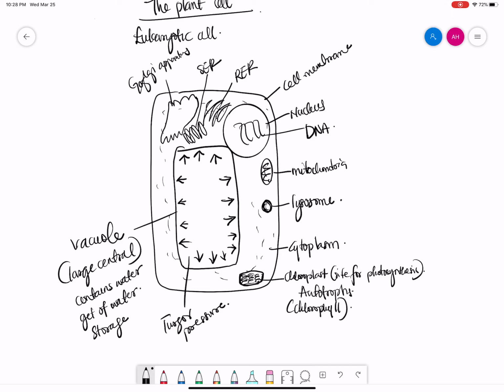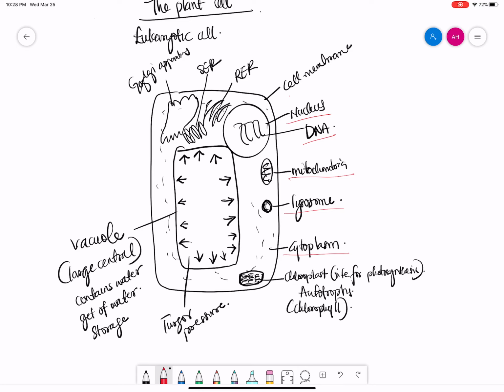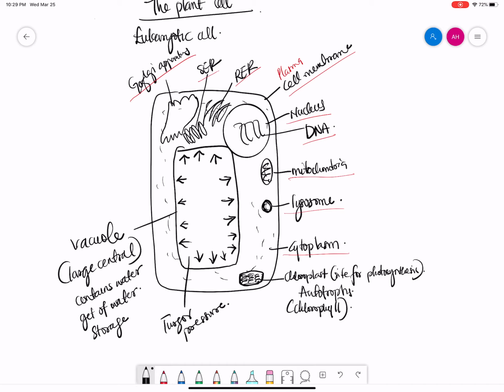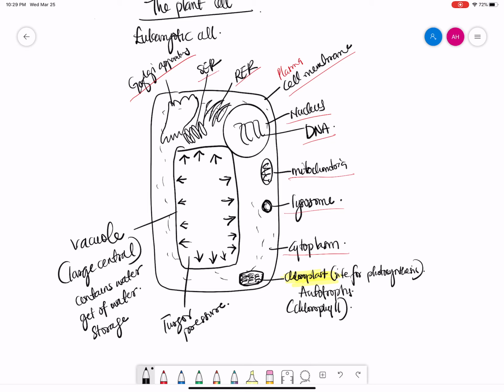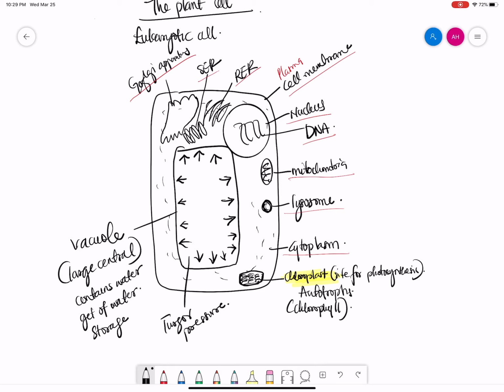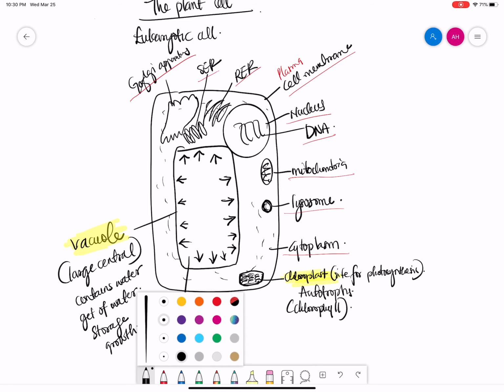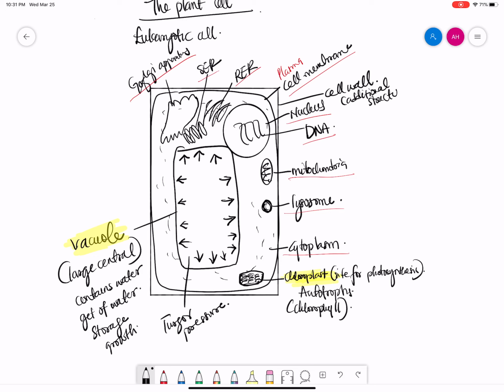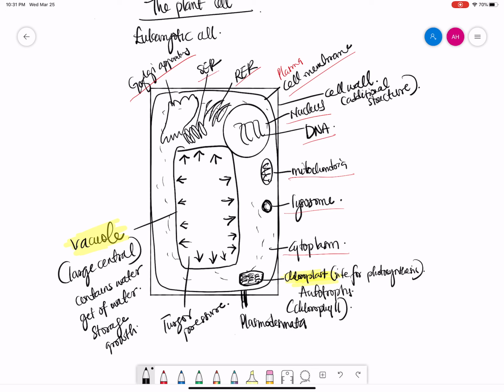THE CELL 3